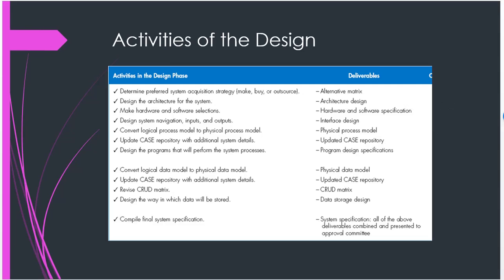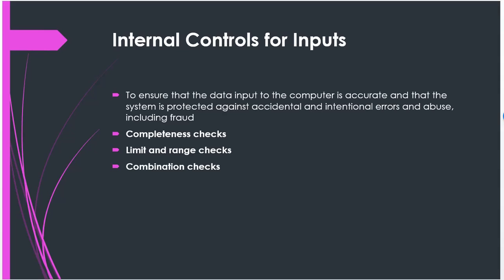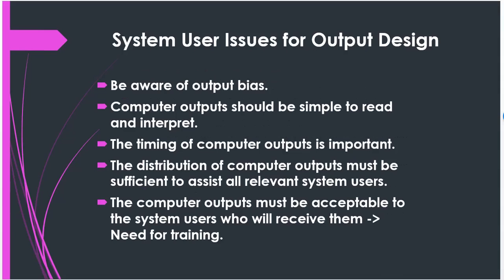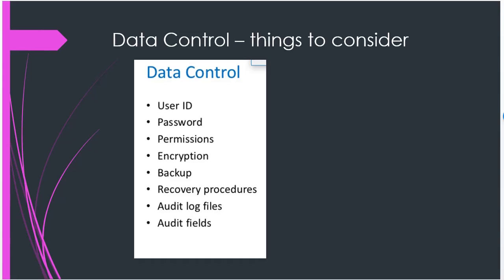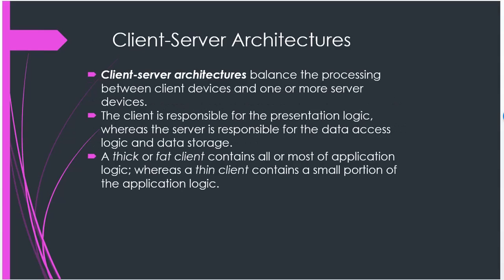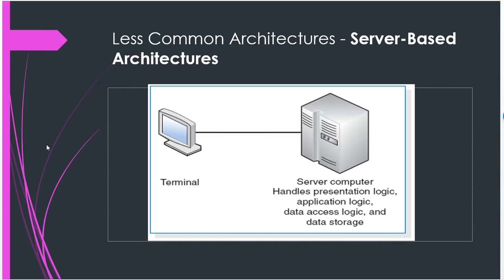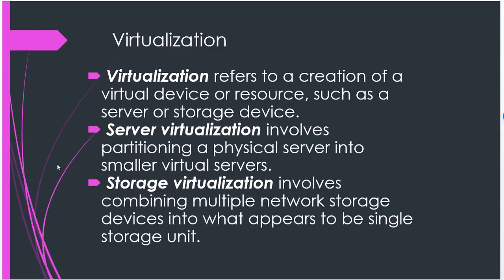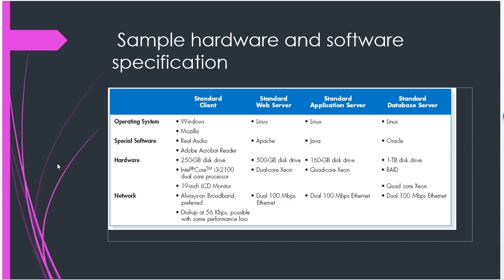Systems Design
Systems Design stage of the Software Development Lifecycle in the Systems Analysis and Design Course